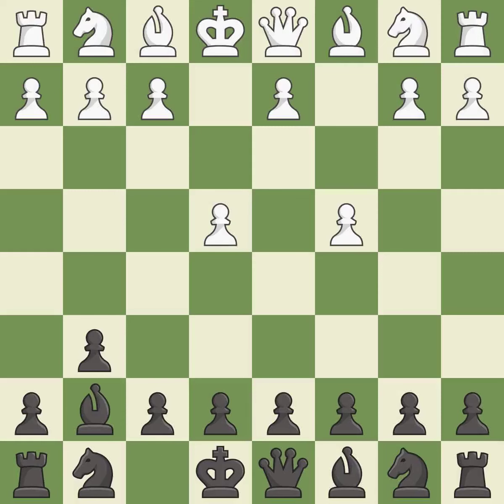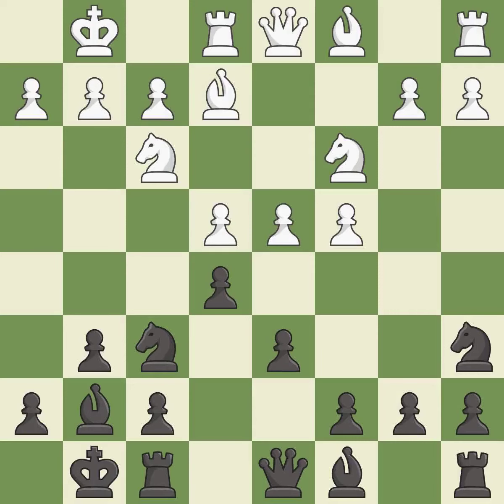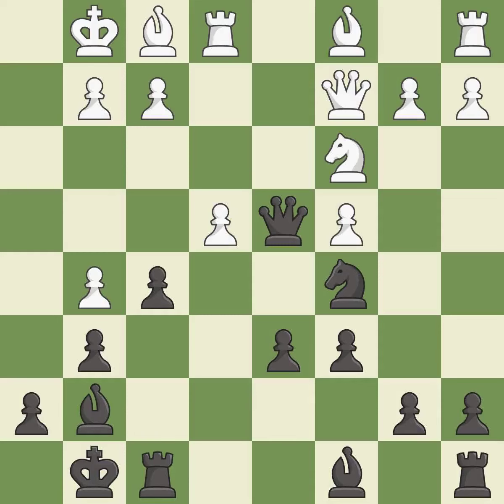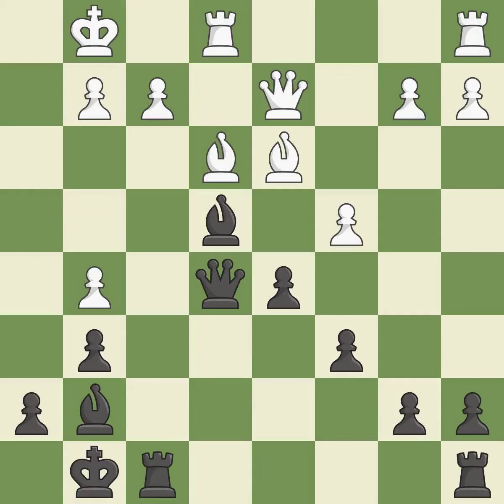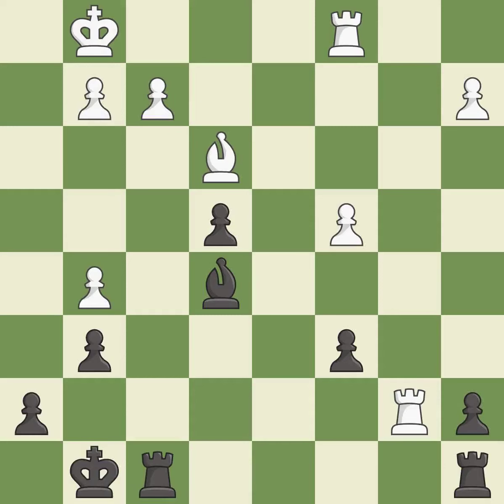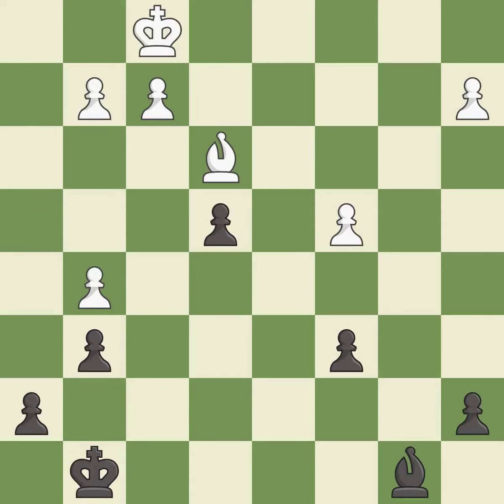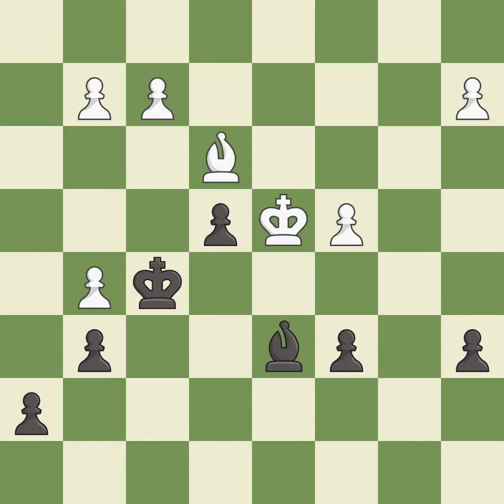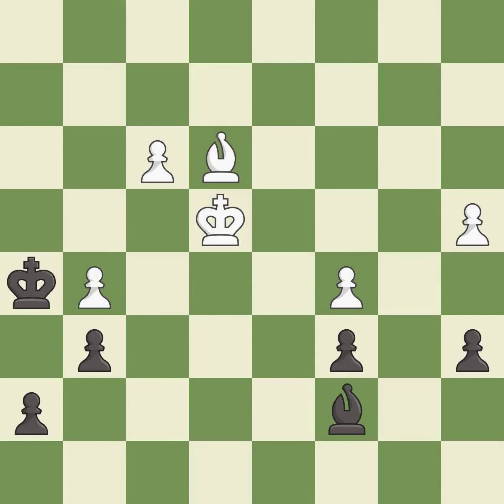King's Indian Defense: Orthodox, Glek Defense, 8.Re1 c6 9.Bf1, Event Ch Russia,Site Krasnoyarsk (Ru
King's Indian Defense: Orthodox, Glek Defense, 8.Re1 c6 9.Bf1, Event Ch Russia,Site Krasnoyarsk (Russia),Date 2003,Round 3,White Alekseev Evgeny (RUS),Black Vorobiov Evgeny E (RUS),Result 1/2-1/2,ECO E94,WhiteElo 2604,BlackElo 2524,Annotator IX